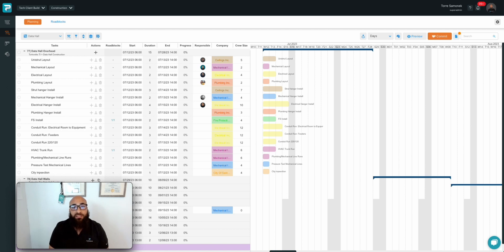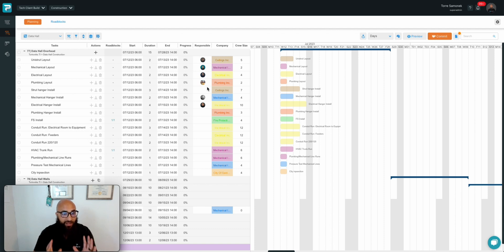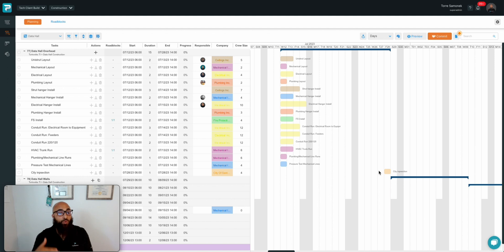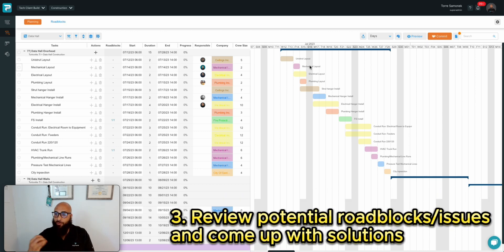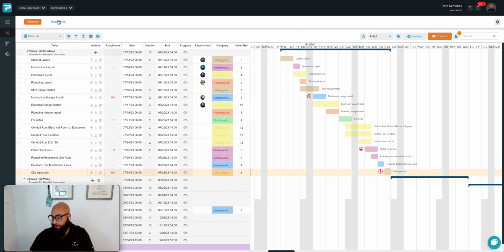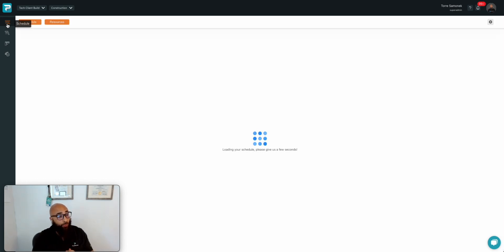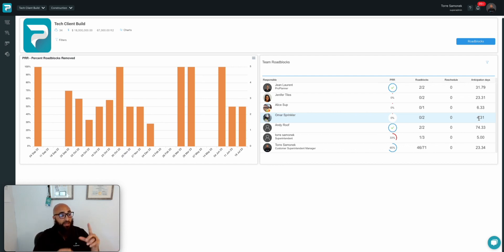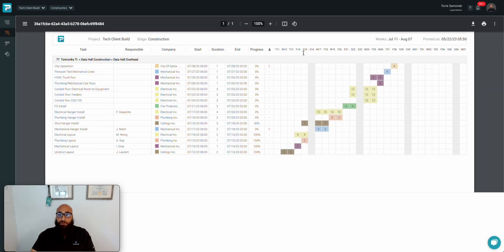How to do Pull Planning Sessions with Outbuild in 5 Very Simple Steps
Discover the power of Pull Planning with Outbuild through five simple steps.

Step 1 begins with identifying tasks and creating an initial timeline. Utilize Outbuild's Master Schedule to establish project logic and activity durations. Break down activities into individual tasks for seamless execution.

Step 2 involves setting target dates and assigning responsibility. Engage trade partners to automatically populate tasks owned by their company. Assign responsible parties for efficient coordination, ensuring clear accountability.

Step 3 focuses on reviewing potential roadblocks and coming up with solutions. Easily identify roadblocks and allocate responsibilities in Outbuild. Swiftly address issues, such as obtaining approvals or resolving fabrication delays.

Step 4 is about monitoring project progress. Update task-level progress in real-time, track overall activity progress, and seamlessly synchronize with the Master Schedule.

Step 5 concludes with analyzing results, celebrating successes, and identifying areas for improvement. Leverage Outbuild's analytics module to gain insights, track baseline progress, and learn from experiences.

Share valuable data within your team and refine future planning efforts!

Chapters
0:00 Introduction
0:38 Identify tasks and create an initial timeline
2:57 Set target dates for each task and assign responsibility
6:36 Review potential roadblocks/issues and come up with solutions
10:54 Monitor progress of the project throughout its duration
12:19 Analyze results, successes, and areas needing improvement
15:52 Exporting printable Lookahead